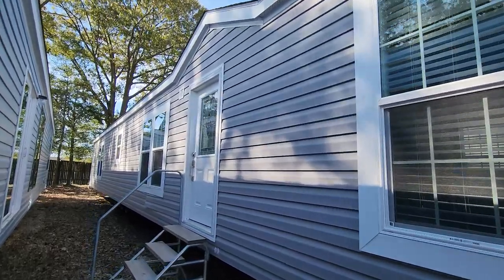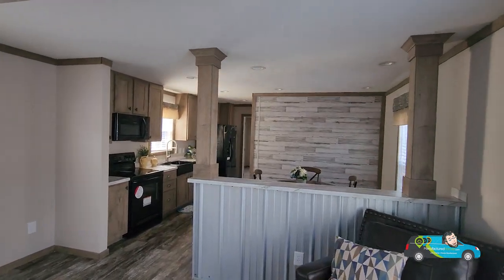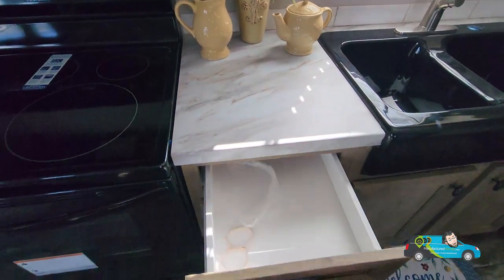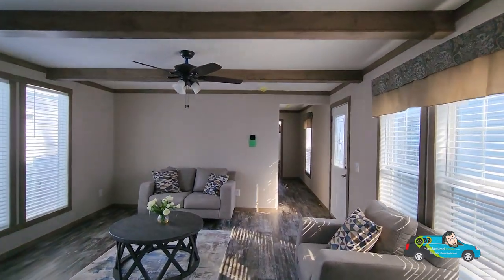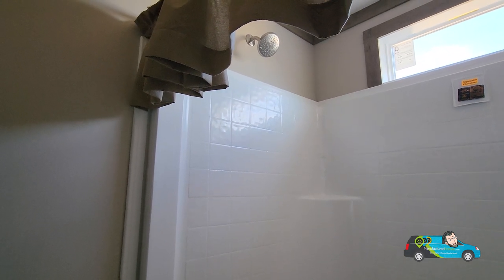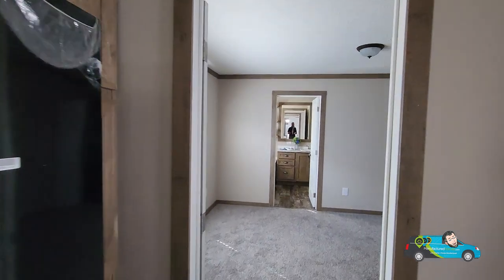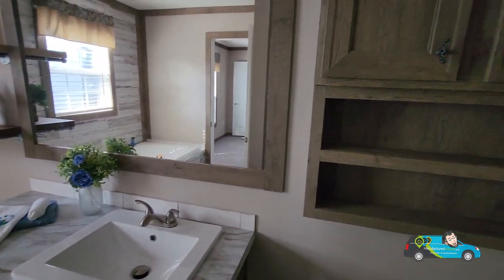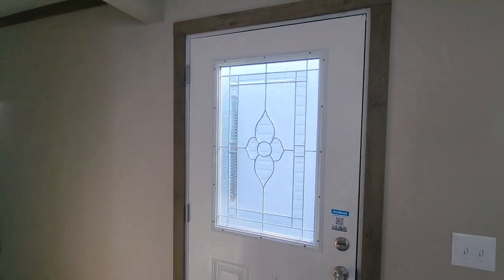Absolutely Gorgeous: This Single Wide Mobile Home is Absolutely Spectacular!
Come and take Home tour of this customer preferred single wide mobile home from Buccaneer Homes. With the master bedroom and master bath privately located away from guest bedrooms. You'll love the large bright kitchen and spacious living room in center of home. You'll be impressed with the design choices made in this home. This 3 Bed 2 Bath Prefab home would be the perfect starter home or even the home to retire in.

3 Bed | 2 Bath | 1140 sq. ft. | 16'x80'